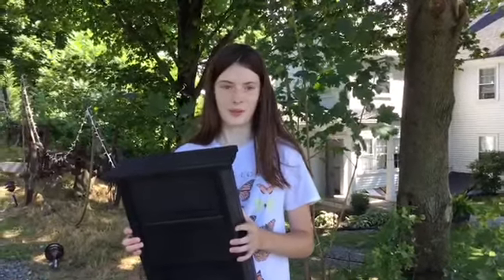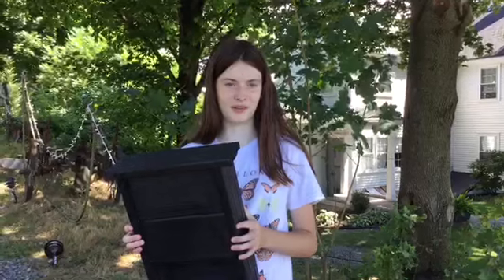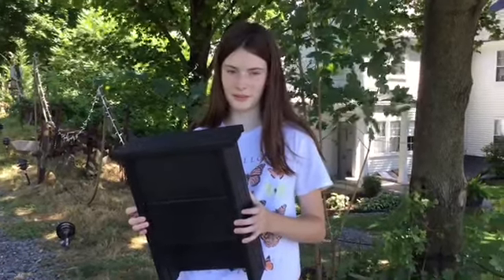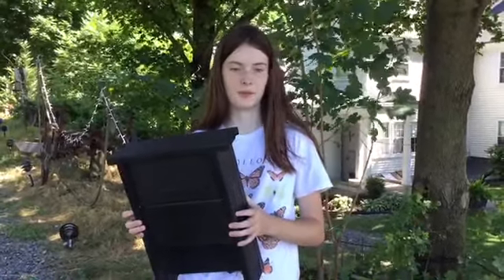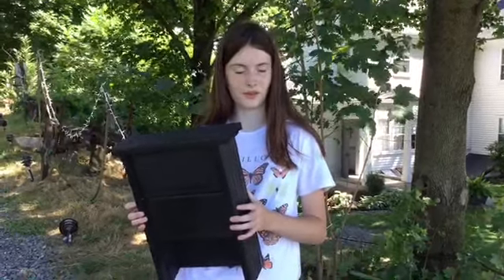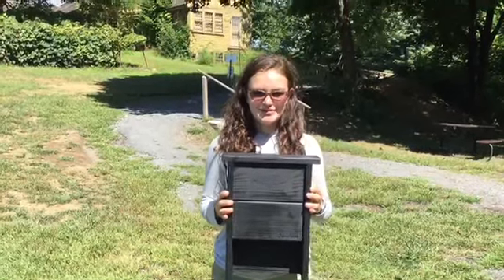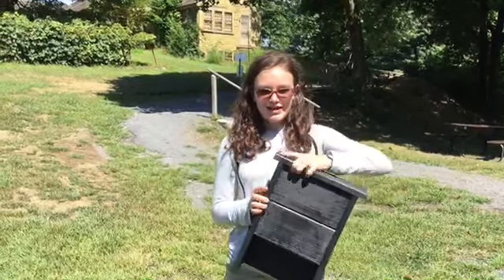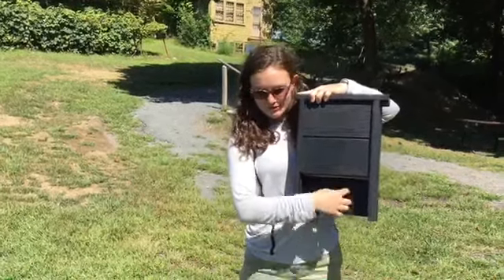Managing Mosquitoes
Olivia Doherty and Margy Eno, our young farm friends and local girl scouts, embarked on a project to combat a common community problem. Mosquitos! They soon found that this the solutions to this problem are also related to reducing pesticide use, increasing natural pest controls, and  educating about and supporting bat populations! They even filmed their findings here at the Farm. Check out what they have to say about Mosquito Management!